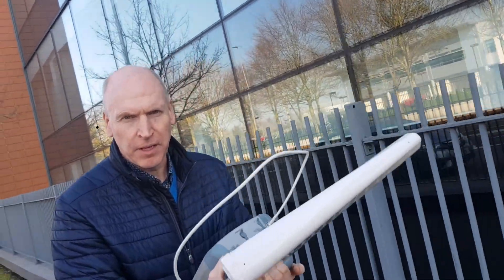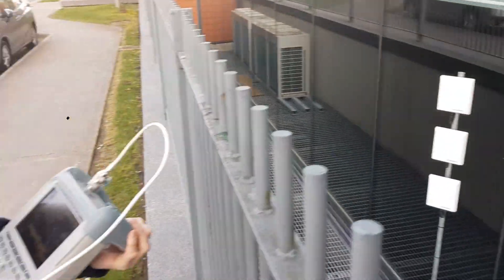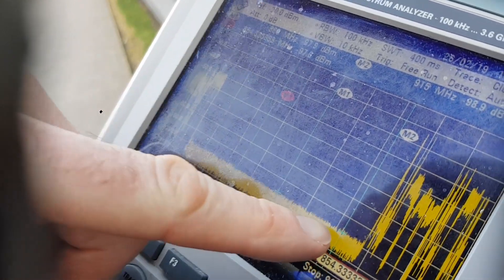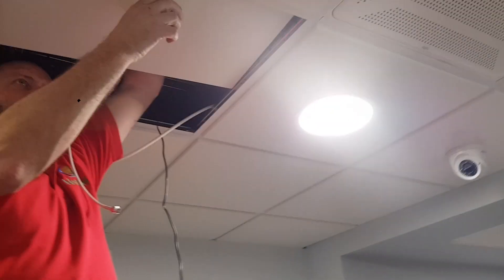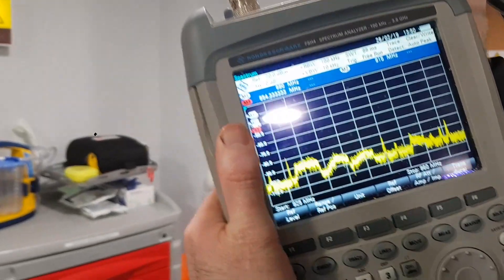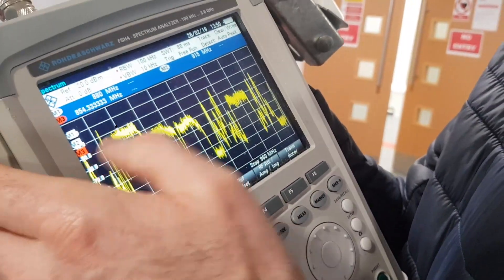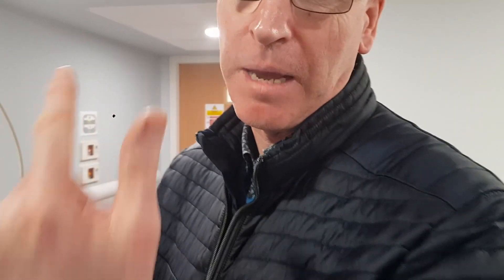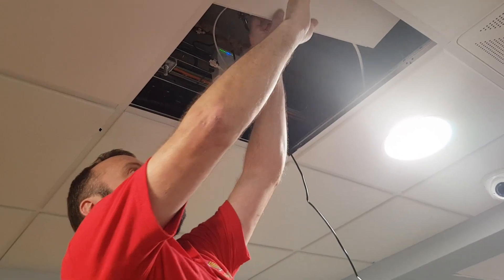GSM repeater installation Cork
Here, Stella Doradus are commissioning a new StellaOffice GSM repeater into the Mater Hospital in Cork, Ireland.

Since Stella Doradus repeaters have become legal in Ireland, our repeaters are now being installed into many hospitals, hotels and businesses throughout Ireland.